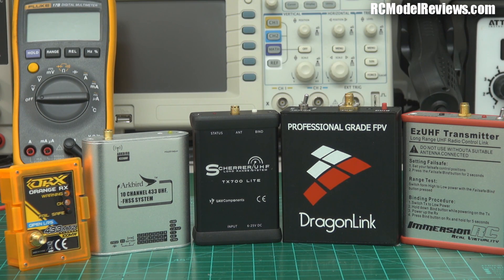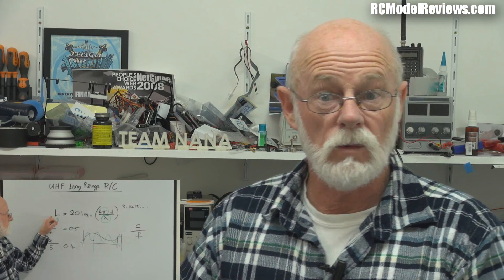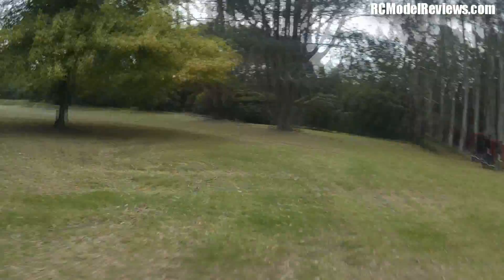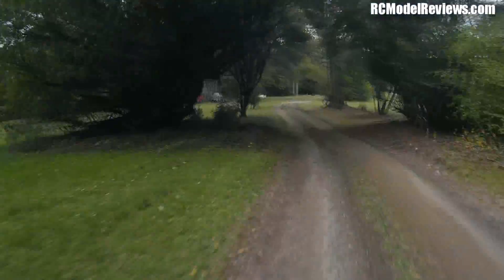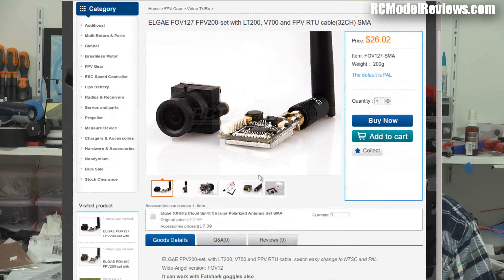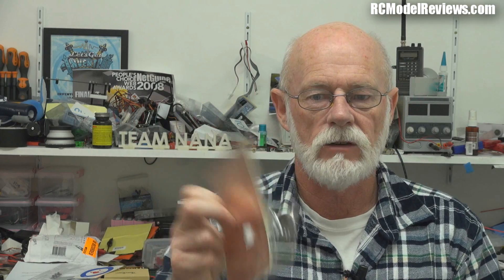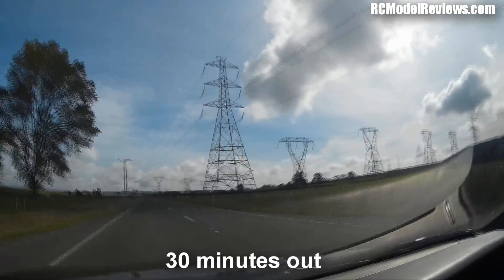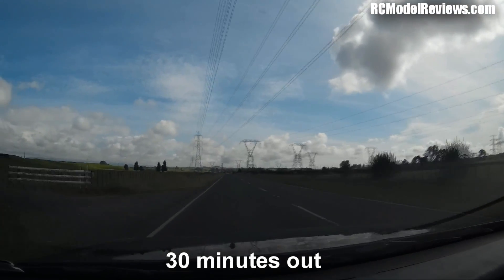Weekly News (22 April, 2015)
This week watch out for the start of a very comprehensive series of videos reviewing and educating you on UHF RC systems for model aircraft and multirotors -- starting with some theory and basics.

Also... have you guessed which miniquad I've chosen for the top-end build video?  A video of it flying can be seen on my XJet channel:

Are you interested in fixed-wing FPV racing?  How about fixed wing proximity flying/racing with a small, low-cost model that could be built from some coreflute, carbon and a little foam?

If so, check out this FPV system I spotted on RCTimer -- looks like a hard-to-beat price and I've already purchased one for review and inclusion in the low-cost fixed-wing proximity FPV racer craft.

And finally... watch out for a video that will be coming soon in which I'll tell you what I've decided to do in response to the feedback received over my video regarding the flying situation here.  I appreciate all your support and hope that we can overcome the hurdles that keep getting thrown in our path.

Back to the bench!